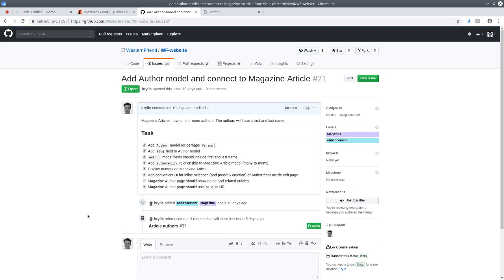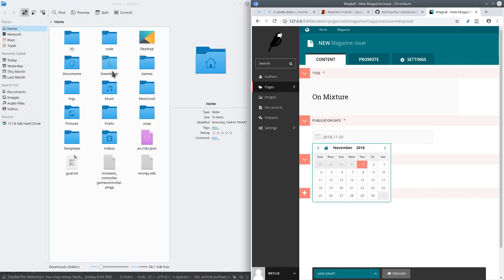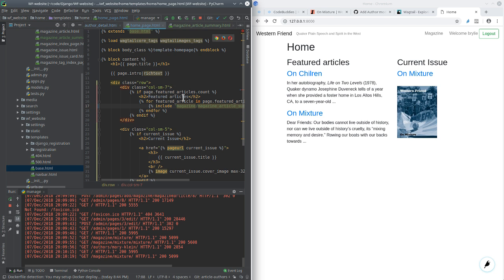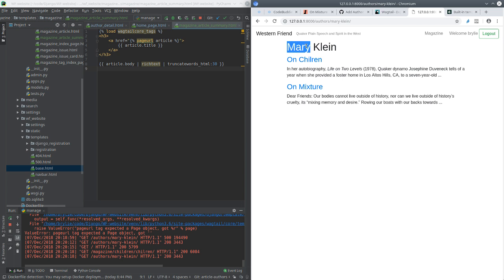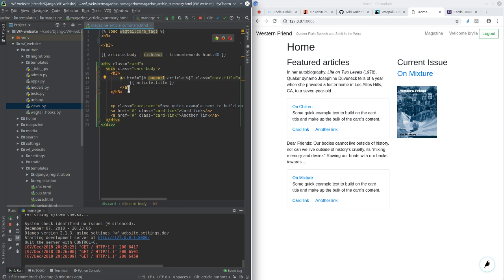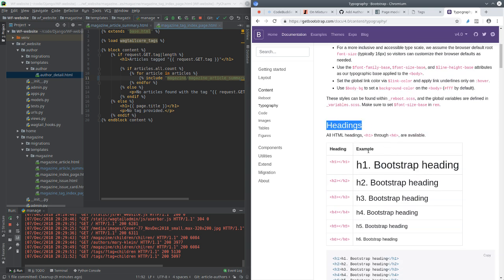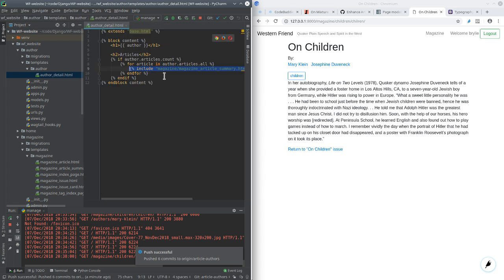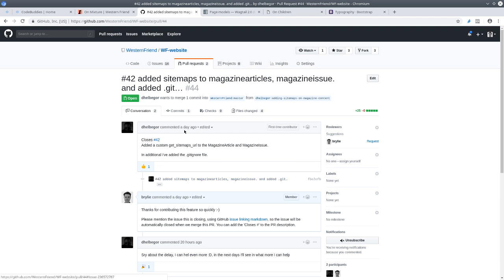Python, Django, & Wagtail website from scratch (part 18)